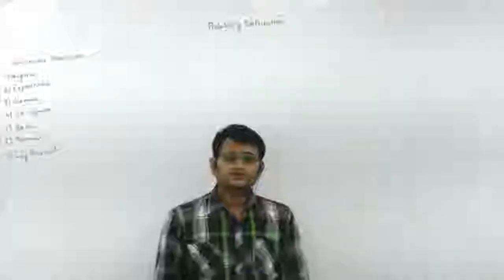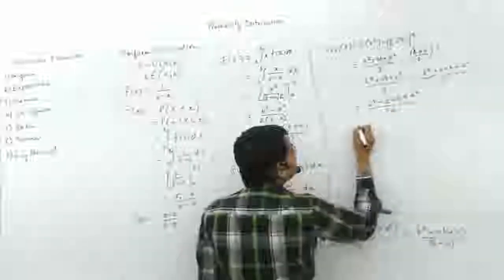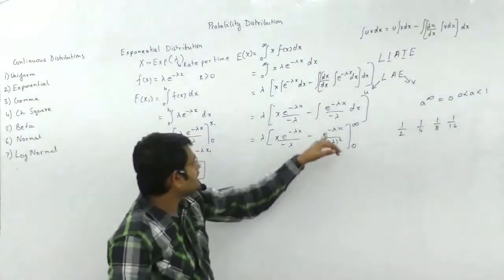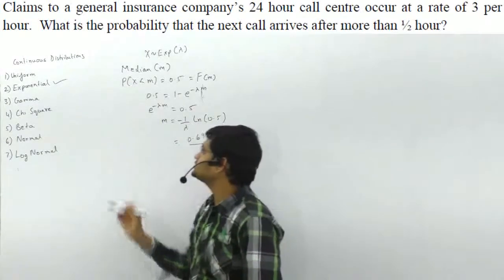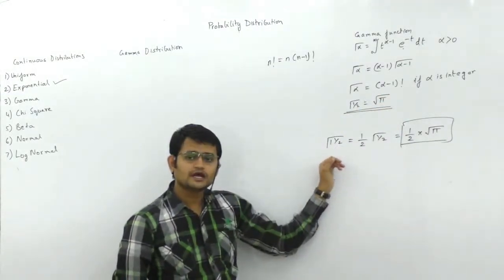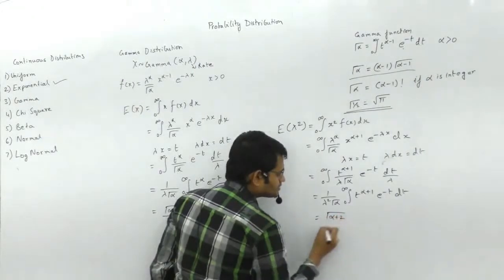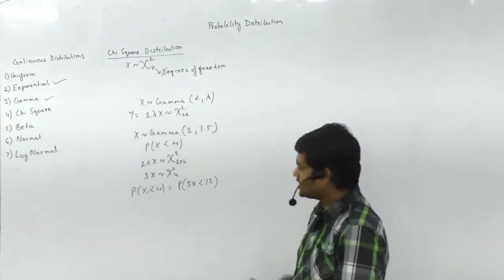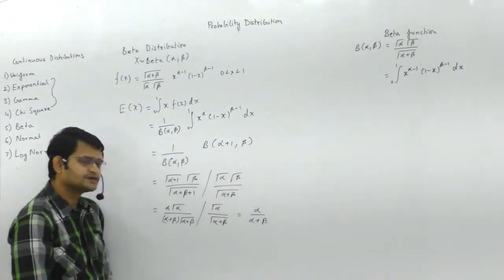CS1 Chp.2 Probability Distributions 3